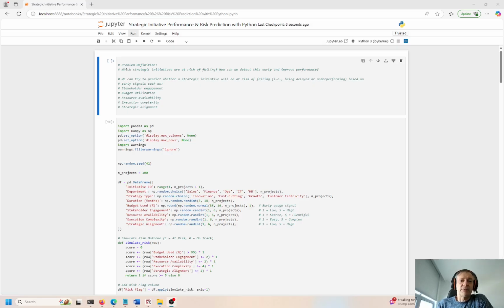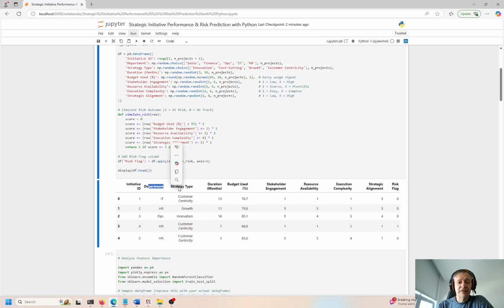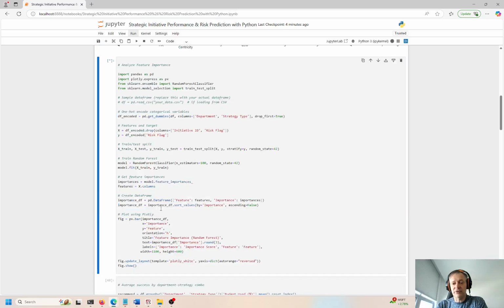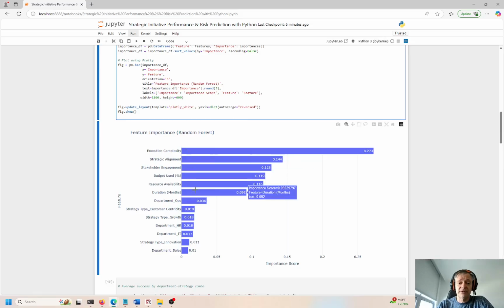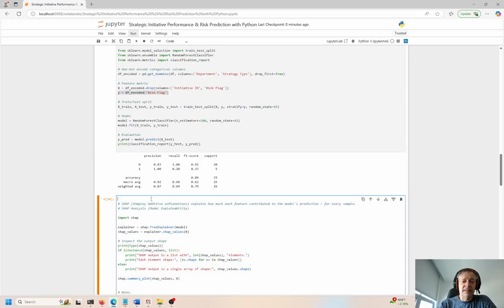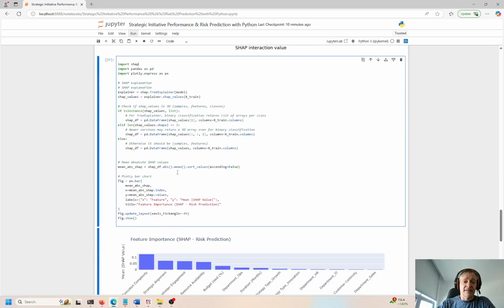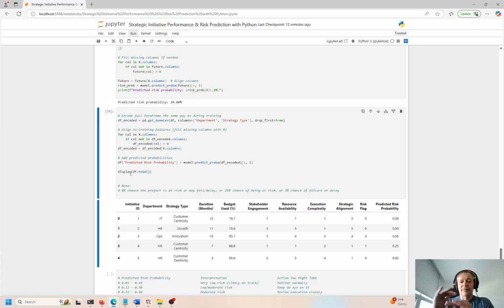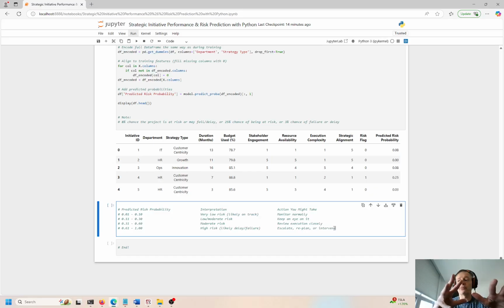Strategic Initiative Performance & Risk Prediction with Python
This project focuses on predicting the likelihood that a strategic initiative may fail or be delayed using Python and machine learning. Risk factors such as stakeholder engagement, budget utilization, resource availability, execution complexity, and strategic alignment are simulated to create a dataset of 100 initiatives. A custom risk scoring system is implemented to label each project as either "at risk" or "on track." A Random Forest classifier is trained to predict this risk flag, and feature importance analysis reveals that factors like stakeholder engagement and budget usage have the most influence. SHAP values further explain how individual features contribute to each prediction, increasing transparency for decision-makers. Visualizations such as bar charts and heatmaps highlight risk trends across departments and strategy types. What-if simulations allow teams to predict risk probabilities for future initiatives before launch. The model achieves high precision for identifying projects on track but has lower recall for high-risk projects, suggesting opportunities to improve class balance. Projects with predicted risk probabilities are categorized into action levels, from low-risk monitoring to high-risk escalation. Ultimately, this approach enables early detection of failing initiatives and supports proactive, data-driven strategic adjustments.